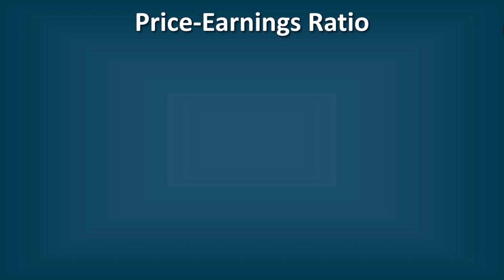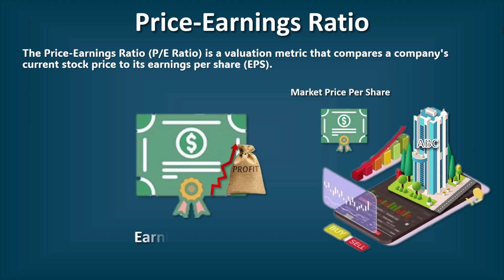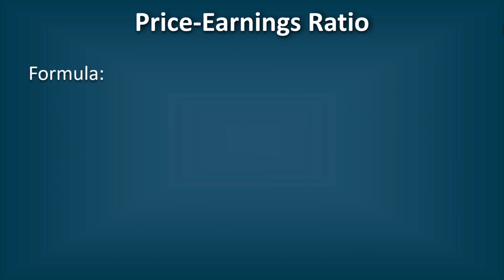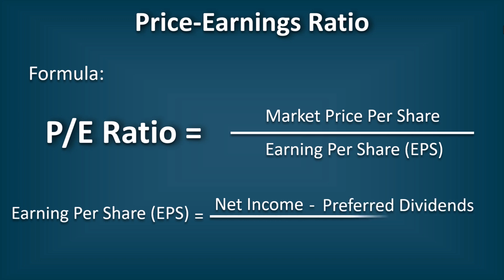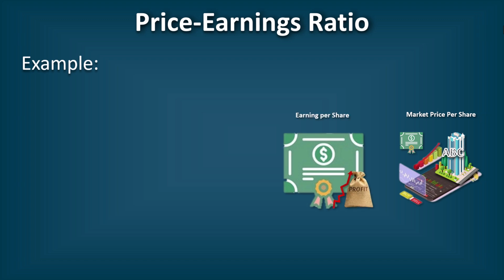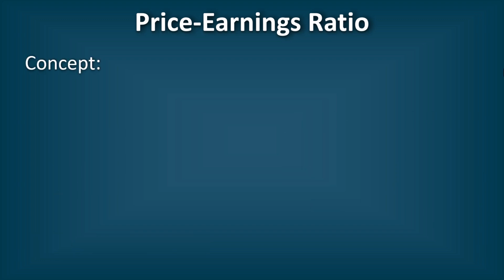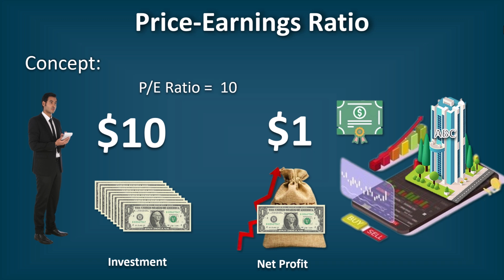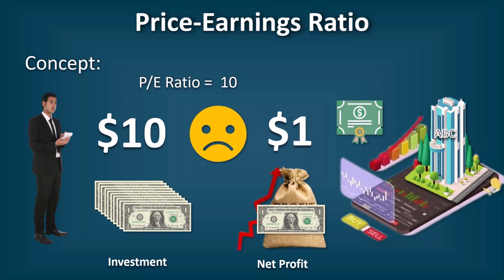Price Earnings Ratio Formula and Example | PE Ratio Explained for Investors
Welcome to Manager EDU. In this video, we explain the Price-Earnings Ratio (P E Ratio) – a key valuation metric that compares a company's current stock price to its earnings per share. This ratio helps investors understand whether a stock is expensive or cheap relative to the company's profits.

A lower P E Ratio is generally considered attractive for value investors because it may indicate the stock is undervalued. A higher P E Ratio suggests the stock is expensive relative to its earnings.

In this video, you will learn:

What the Price-Earnings Ratio (P E Ratio) is.

The formula: Price per Share divided by Earnings Per Share (EPS).

How to calculate Earnings Per Share: (Net Income minus Preferred Dividends) divided by Weighted Average Shares Outstanding.

A practical example with real numbers.

How to interpret the result (what a ratio of ten means).

Example Used (Company ABC listed on stock market):

Market Price per Share: fifty dollars

Earnings Per Share (EPS): five dollars

Price-Earnings Ratio: fifty dollars divided by five dollars equals ten

Interpretation:
A P E Ratio of ten means that an investor needs to invest ten dollars to earn one dollar of net profit from the company. The stock price is ten times the company's annual earnings per share. For investors, a lower ratio is generally more attractive because it means they can earn one dollar of profit with a lower investment.

This video is designed for US viewers, including beginner investors, finance students, and anyone interested in stock market valuation.

PriceEarningsRatio PERatio ValuationRatios StockMarketInvesting ManagerEDU